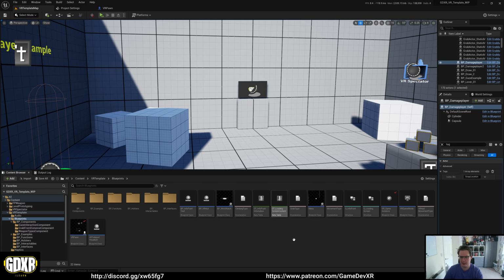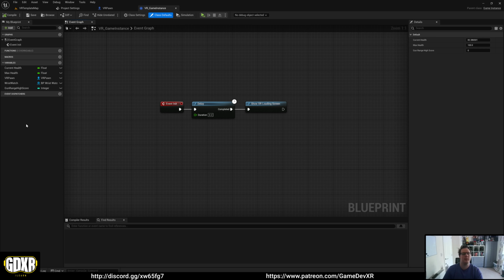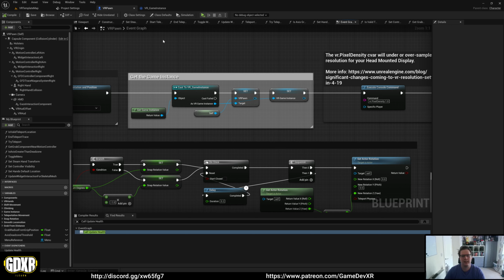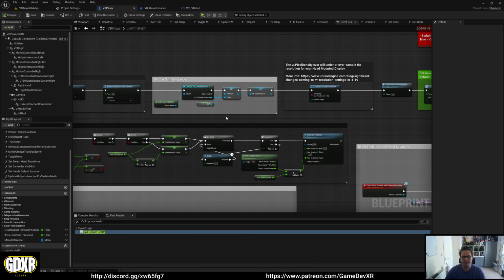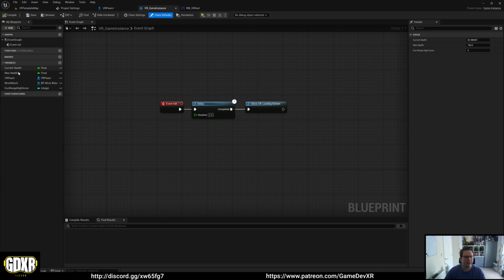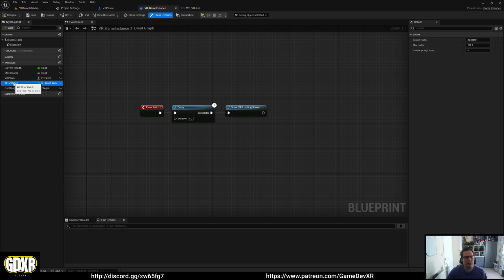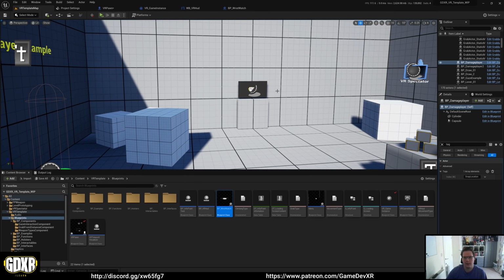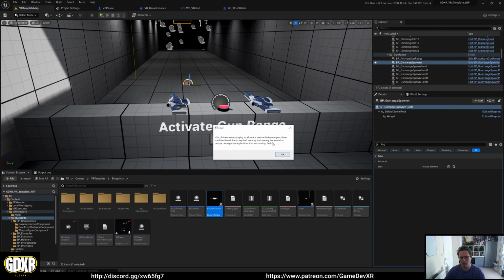GDXR VR Template - Game Instance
► Description
Here i show how to use the game instance and how it can be used to store data.

PC SPECS:
► RTX 2070 Super
► I9-9900K
► 32GB Ram
► 2TB SSD

Equipment
► Keyboard: HyperX Alloy Origins
► Mouse: Anker® Ergonomic Optical USB Wired Vertical Mouse
► Mic: Trust GXT 232
► WebCam: Jelly Comb
► Screen: AOC I2367fh 23-inch LED x 2
► Headset 1: Oculus Quest 128GB
► Headset 2: Oculus Rift + Motion Controllers
► Headset 2: Oculus Quest 2
► Graphics Tablet: Wacom Cintiq 13hd